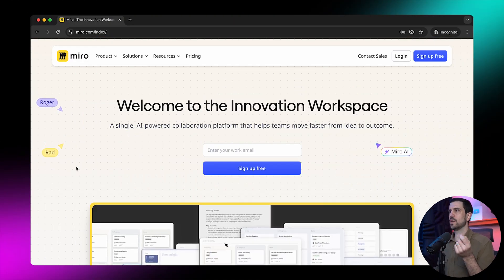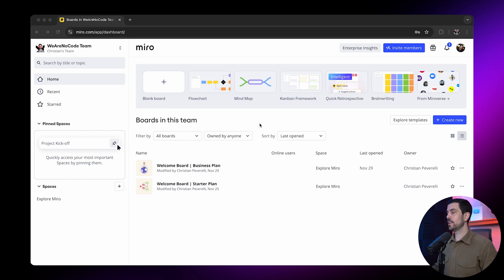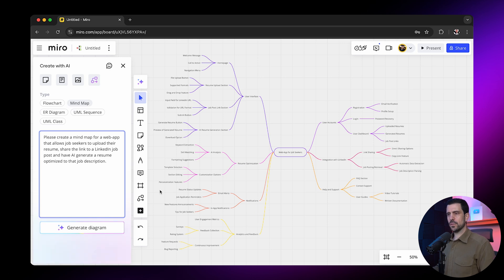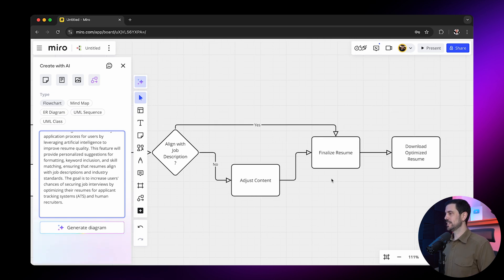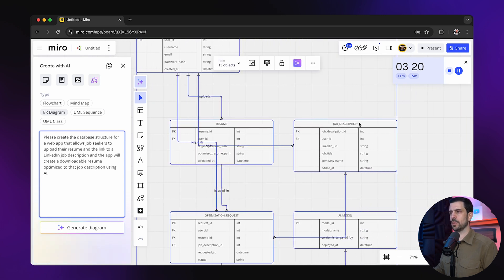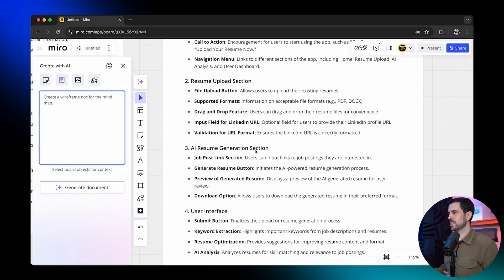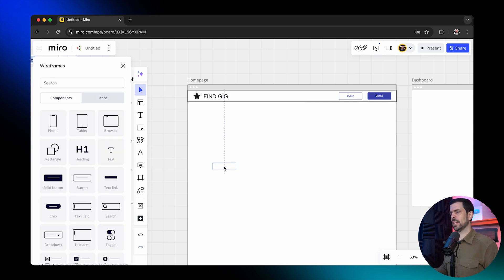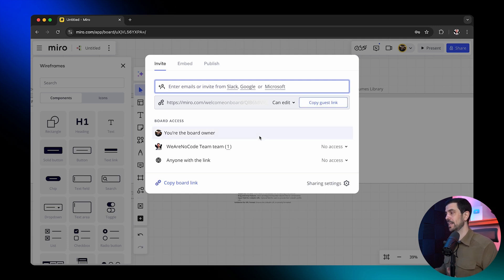The Secret Method to Creating Your $1M App